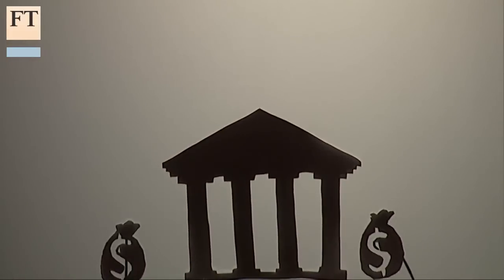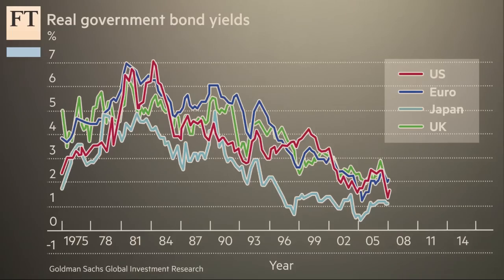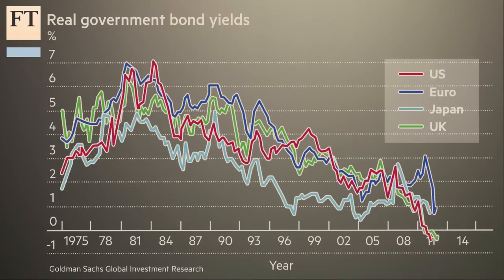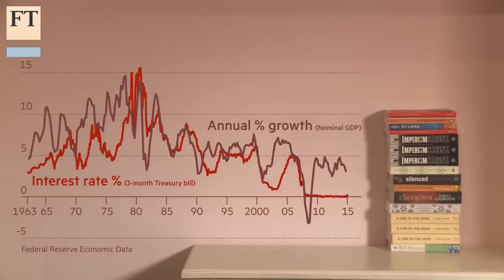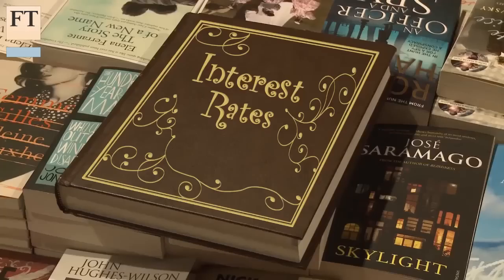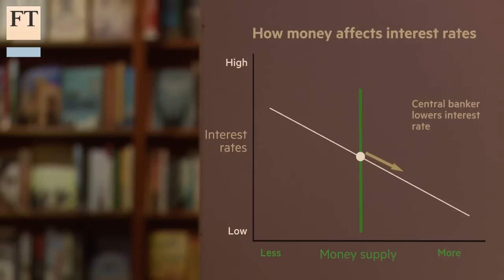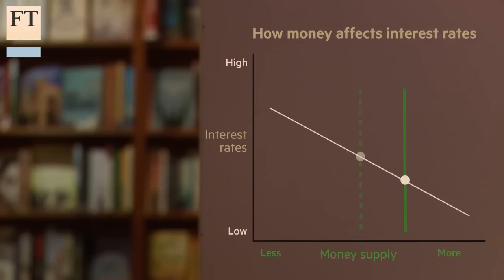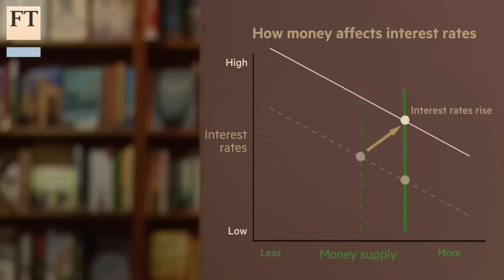Monetary policy myths | Lexplainer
Popular macroeconomics tells a particular fairytale: that low interest rates are a harbinger of good times heralding investment and growth. But this isn't necessarily the case. Lex's Giles Wilkes separates the fact from fiction.